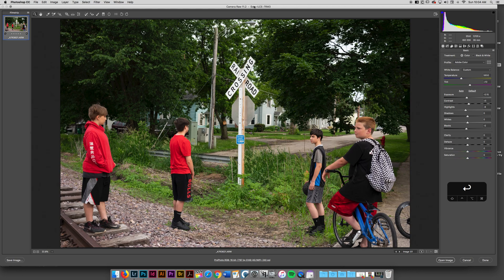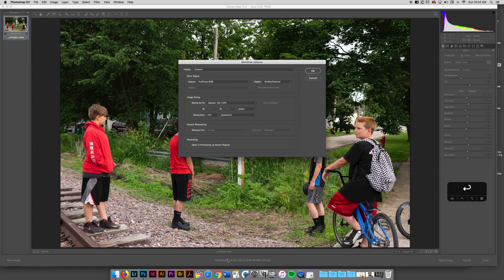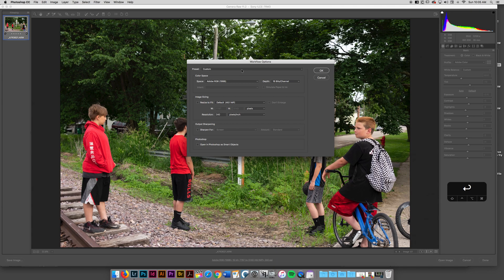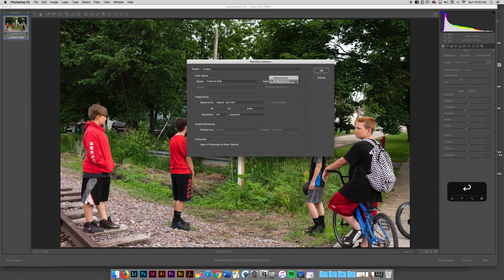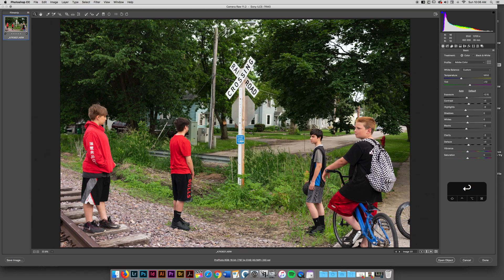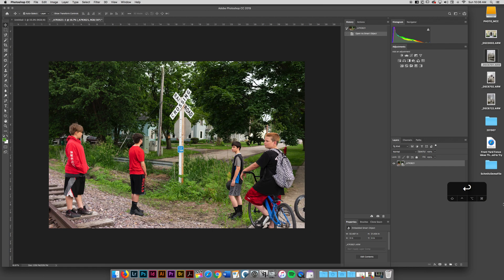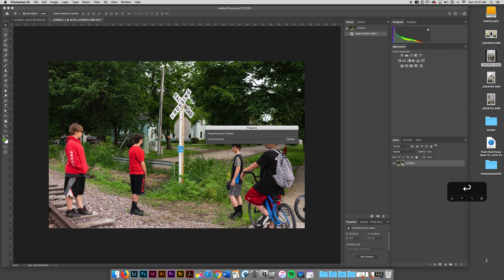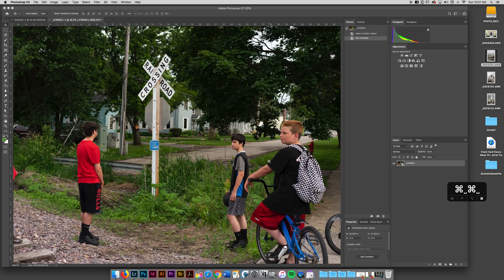03 Adobe Camera RAW Workflow with Smart Object Editing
This playlist will try and walk you through Adobe Camera RAW. I know there is WAY more I can go over, but really this is made for my Introductory Photography Students.

Watch that first.  Basically the workflow functions in LR and Adobe Camera Raw (ACR) work the same way they are just in different places.

Topics Covered:
ACR Set Up
ACR Navigation Overview
ACR Workflow
Camera RAW
Smart Objects
Working with Smart Objects
Save As functions in ACR